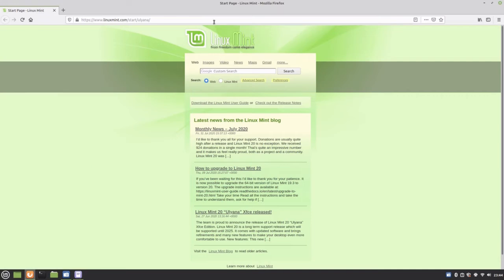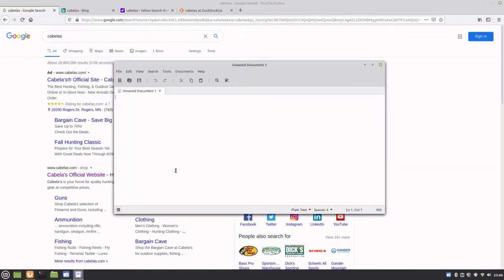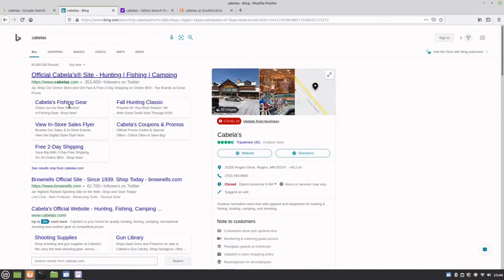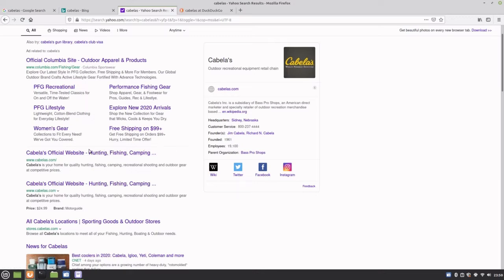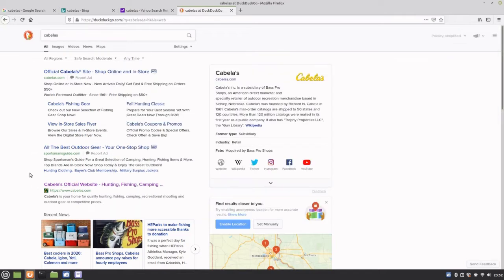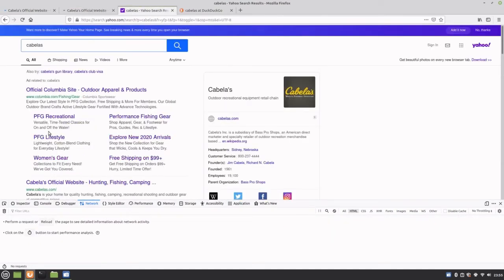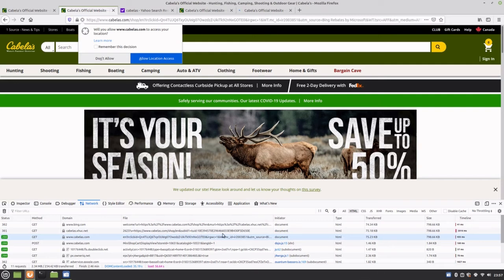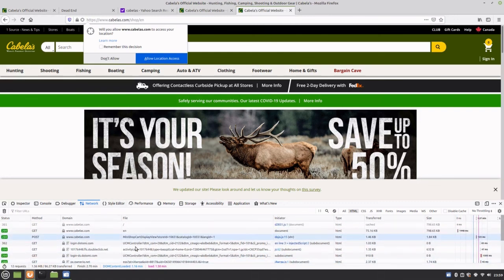Search Engines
What happens when you use a link in a search engine?
Are they all safe?
Are some safer than others?